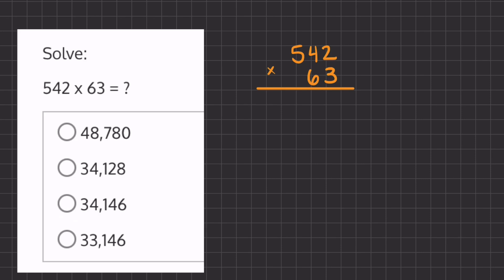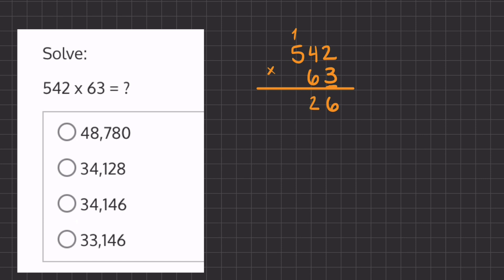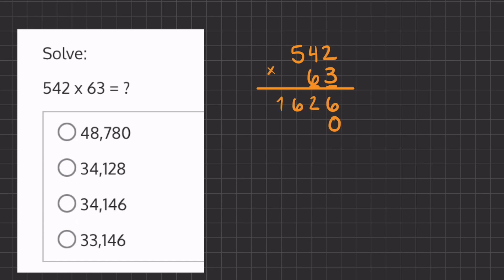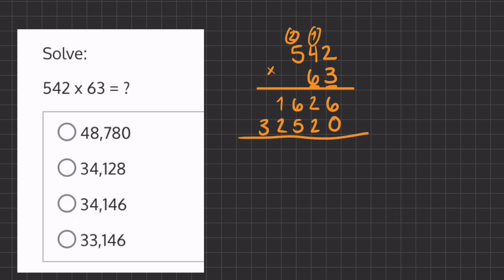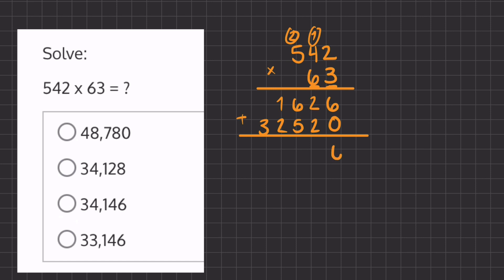Multiplication Practice Drill 3